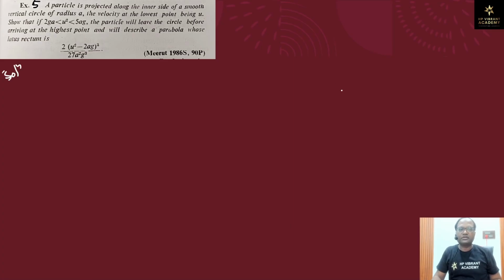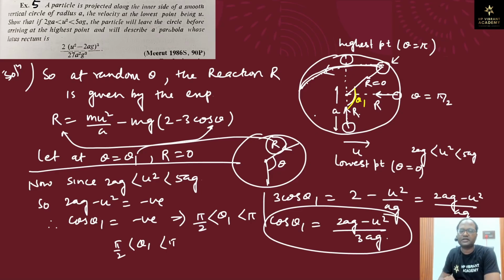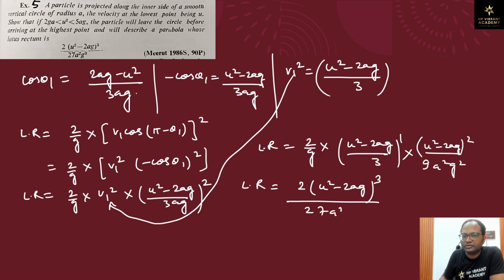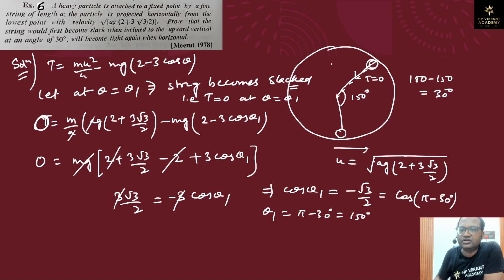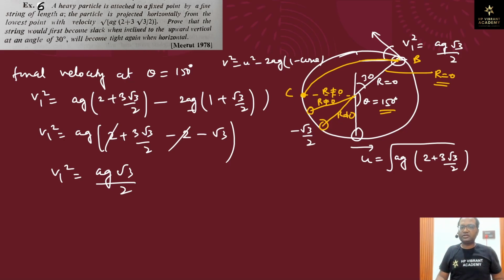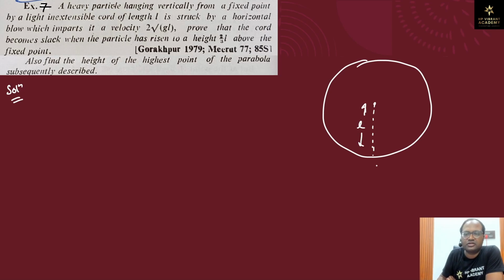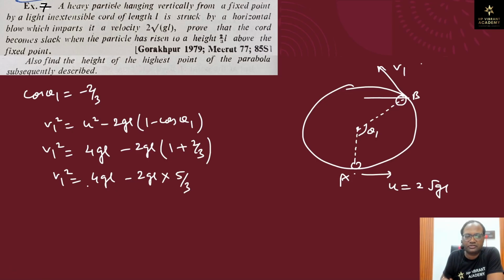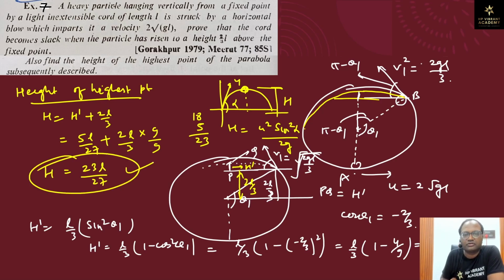Lec 21: Problems SET 2 on Constrained Motion / Dynamics / UPSC Mathematics Optional Paper 1